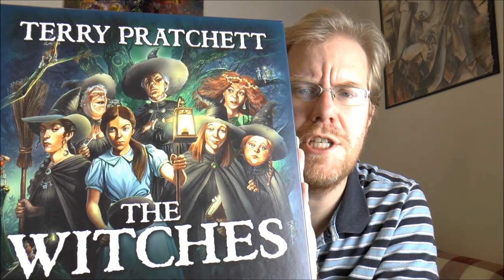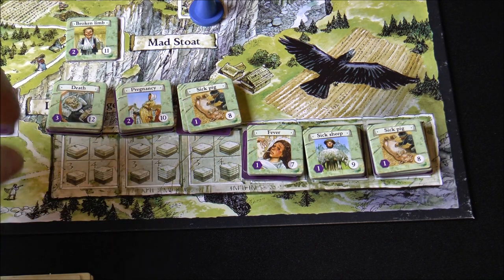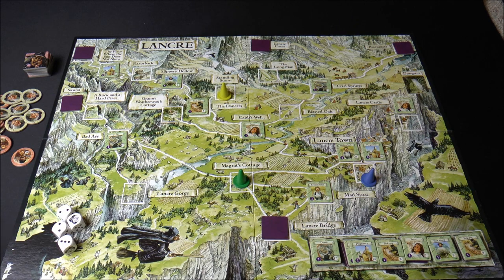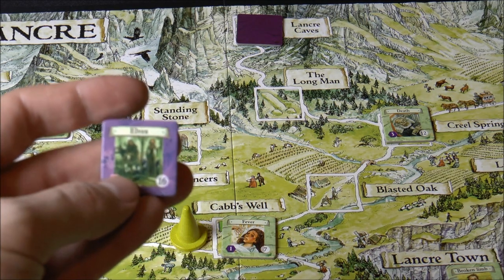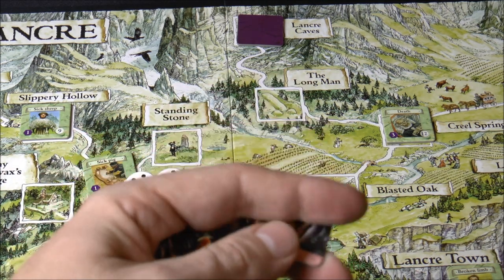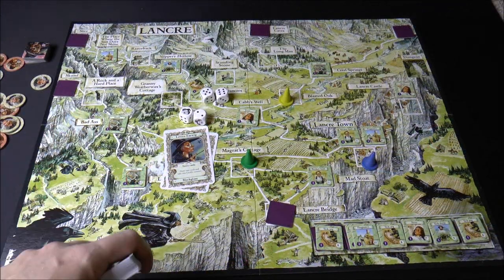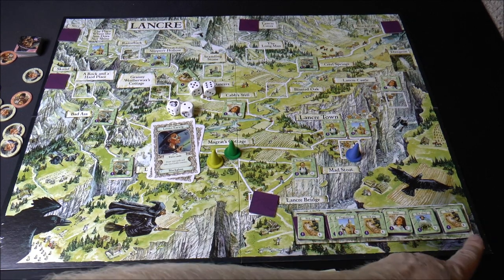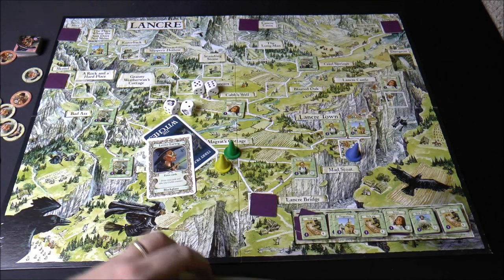The Witches: A Discworld Game Review